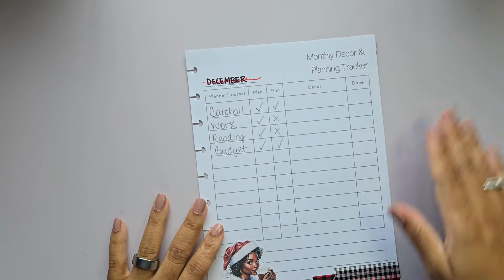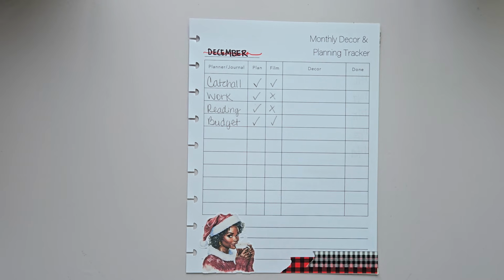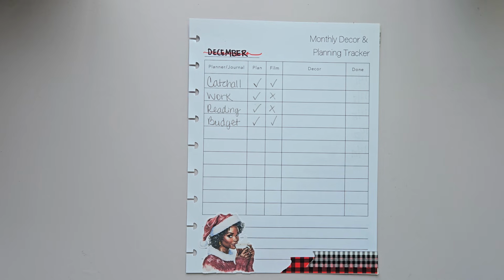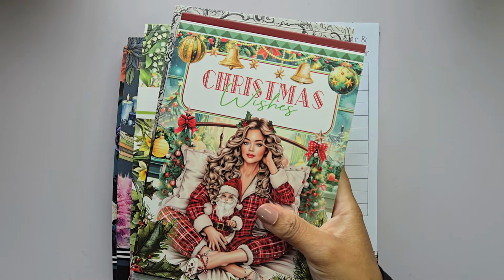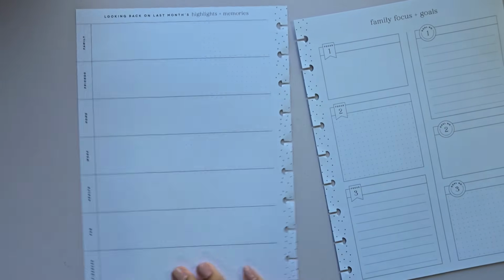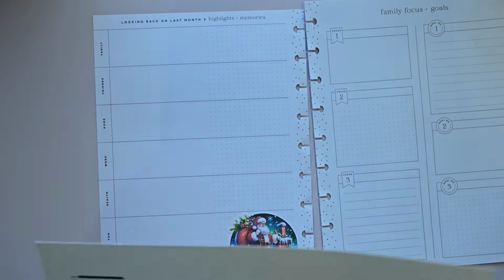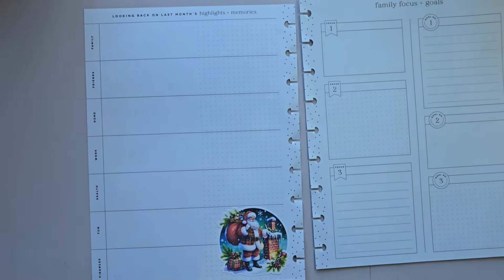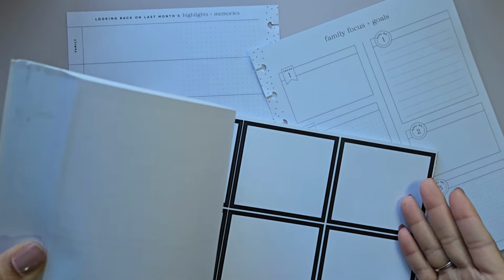Plan With Me | Catchall Planner 💕 | December Focus + Goals in Parenting Layout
🌿 Join the community:
💎 Become a channel member for all the exclusive freebies & perks

Plan with me as I work in my planner! 💕 If you love planning, budgeting, or decorating your planner, this video will give you plenty of inspiration! Come plan with me and get inspired to finish 2025 strong and get a head start on 2026.

📒 *Planners, Tools, & Inserts Featured in This Video*
Small Business Planner→
Pre - Planning Inserts →
Goals Inserts →
Well Being Inserts →
Signature Blue Budget Planner→
Matte Gold Budget Planner →
Neutral Budget Planner →
Fall Cash Envelopes →

✔️Discagenda Discs (1.65in)
✔️ Happy Planner Punch
✔️ We R Memory Keepers Disc Power Punch
✔️ Muji Gel Pen
✔️ Bic Gelocity Gel Pens

🌸 *About Me*
Hi, I’m Eva! I’ve always loved planning, stationery, and creating beautiful yet practical tools to stay organized. This channel is where I share planner setups, budgeting tips, and affordable creative options to help you stay on track while enjoying the process.